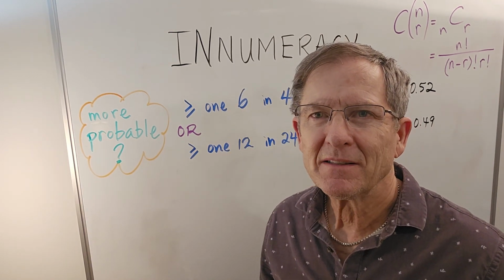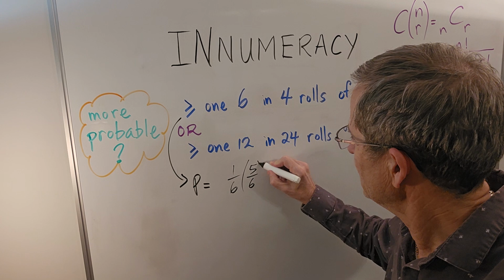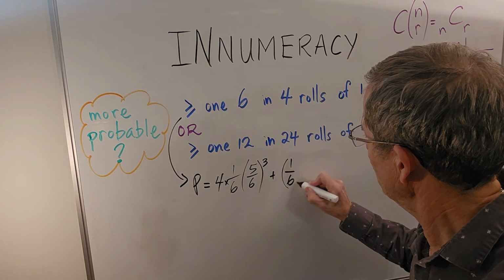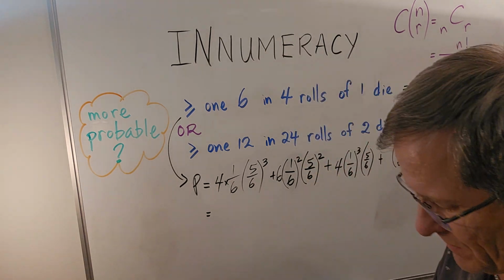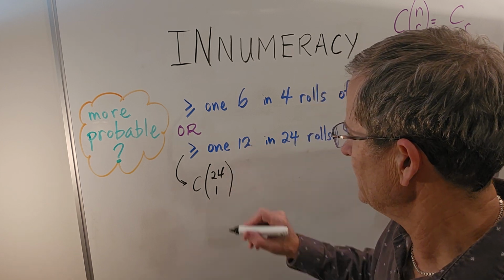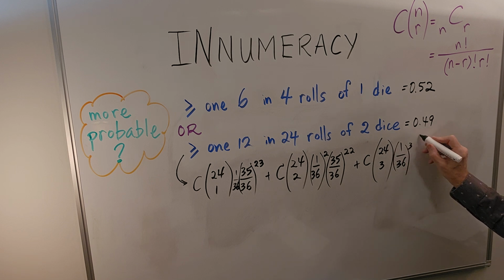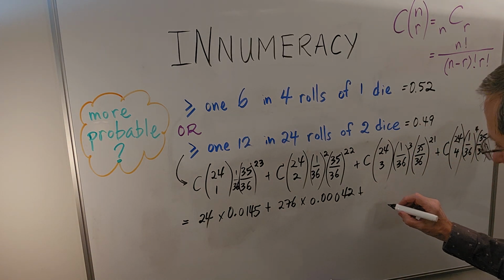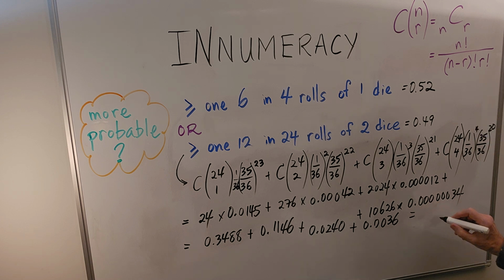INNUMERACY VII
Now Mr. John Hush calculates the same probabilities as in the last video by doing it the more direct but much harder way. It's a lot more interesting and certainly a lot more fun!